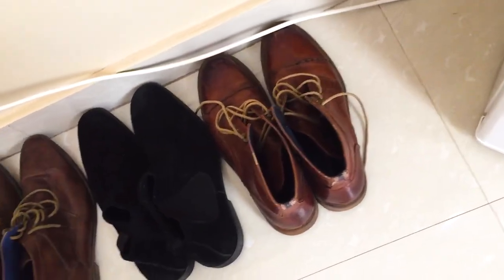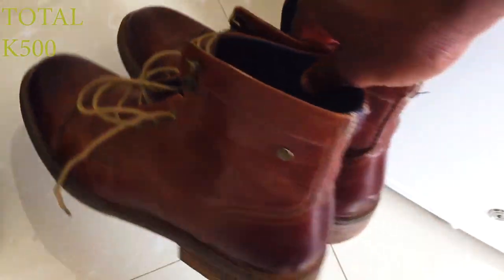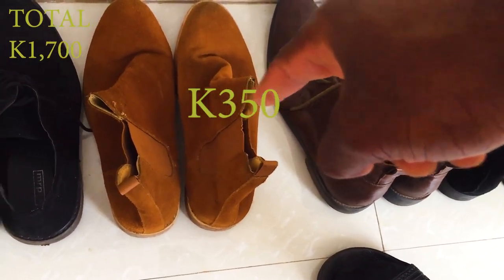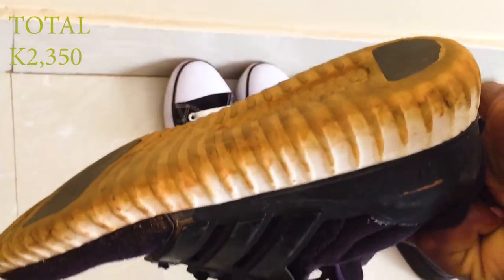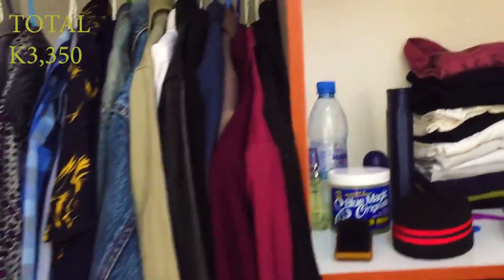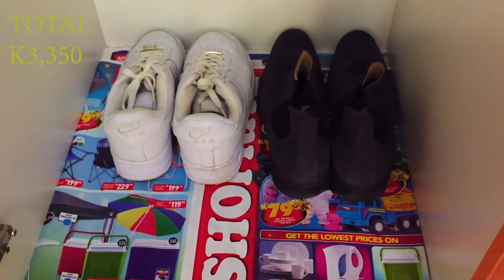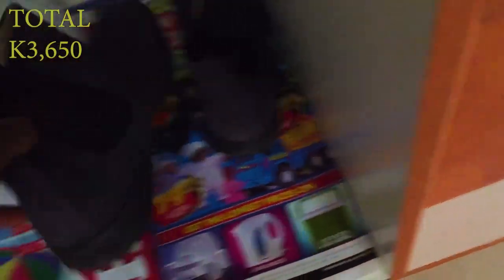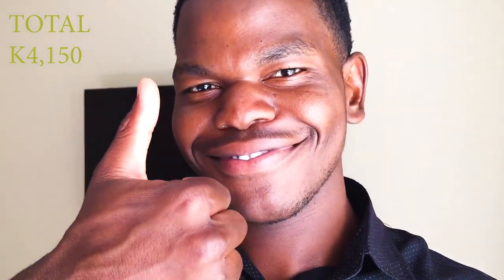MY K4000 SHOE COLLECTION !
Whatsup guys so in this video i decided to show you guys my shoe collection am actually trying to prove a point that you really dont have to break the bank to look good with some good looking shoes.